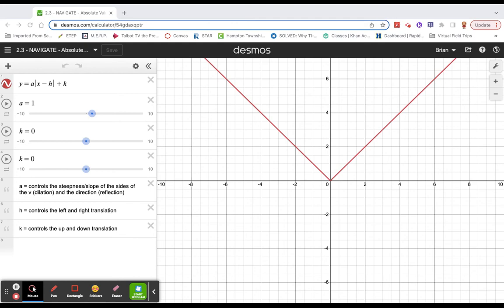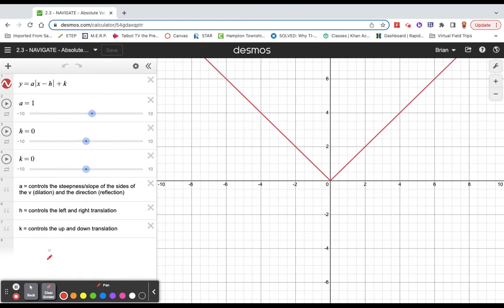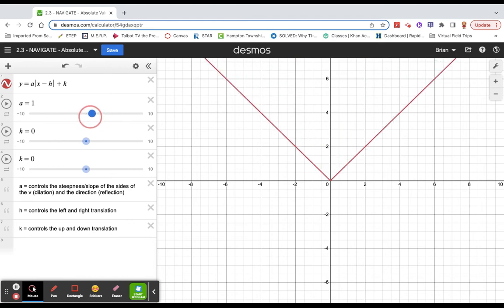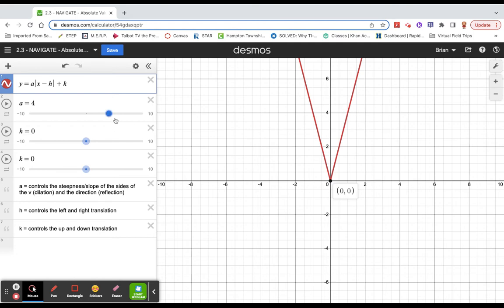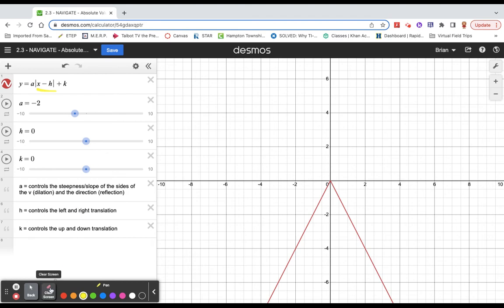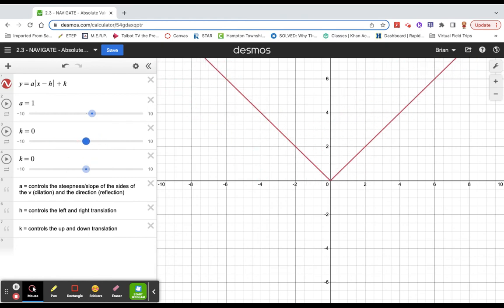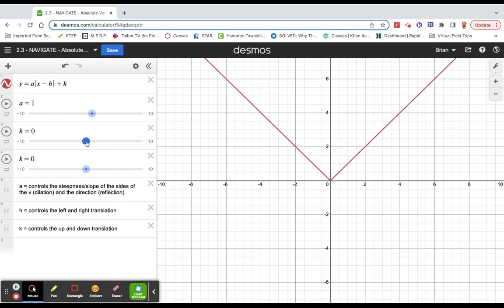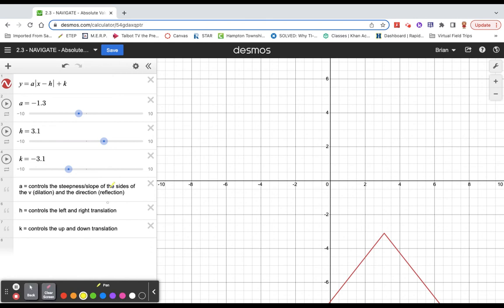2.3 - Absolute Value Functions 2